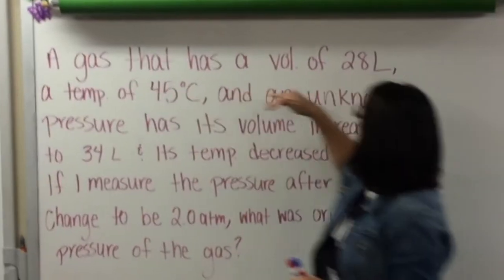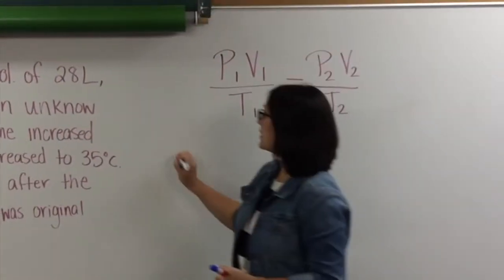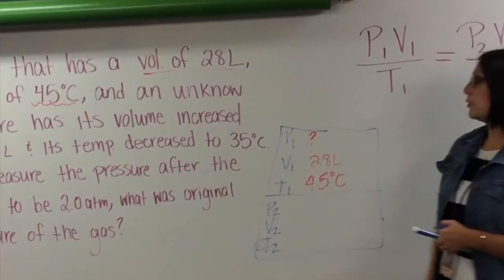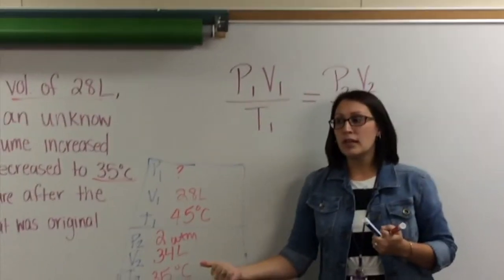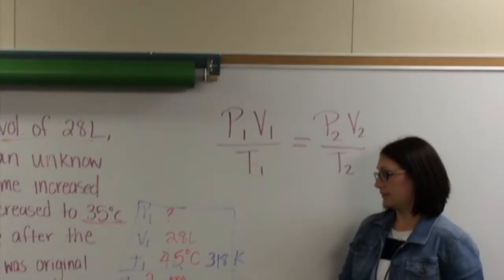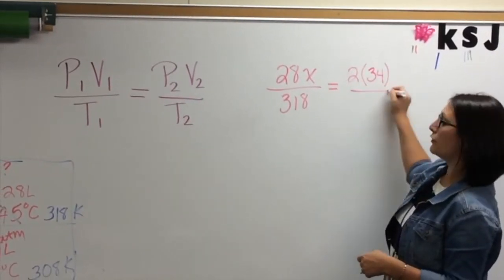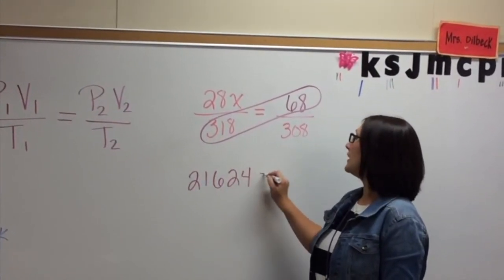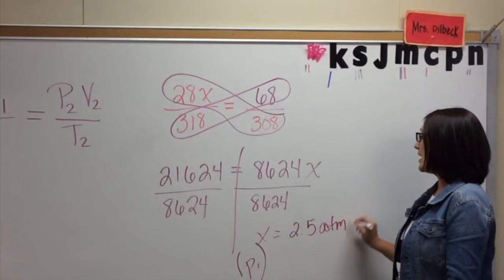Jillbeck does combined gas law!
I hope you now fully understand how to do combined gas law! remember that you MUST convert celsius to kelvin!